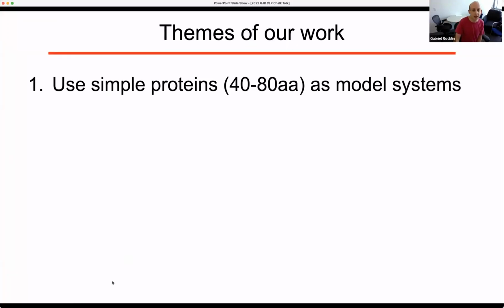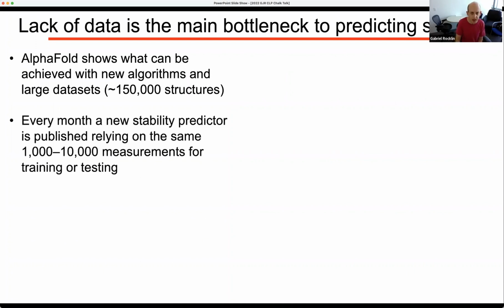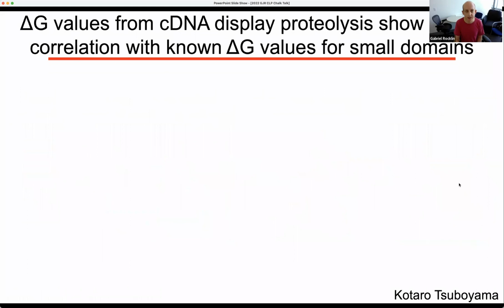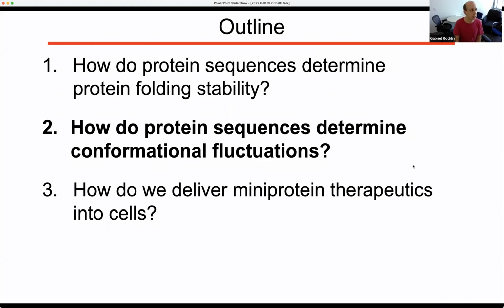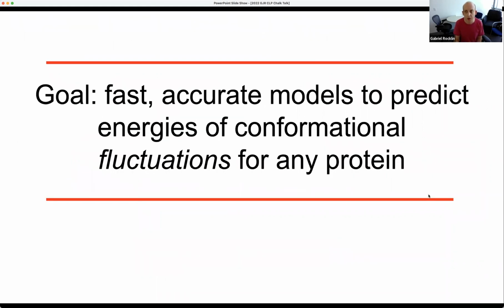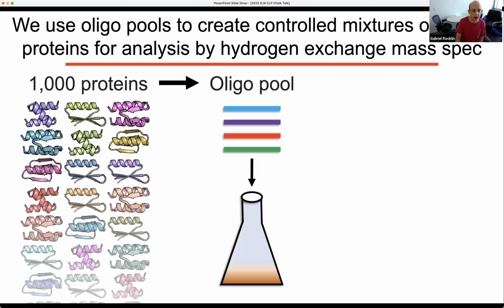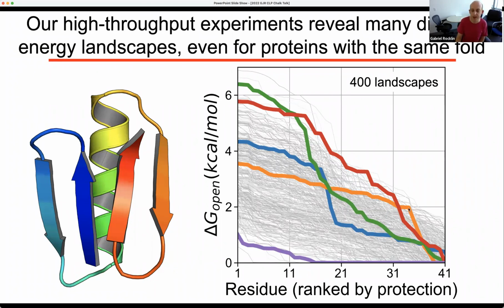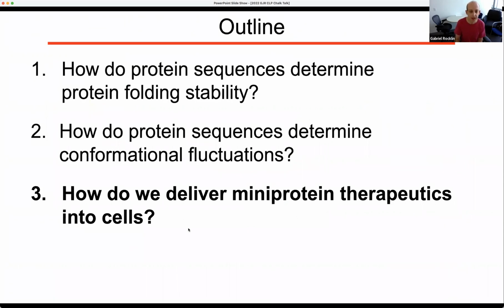CLP Faculty Chalk Talk 9/9/22 | Northwestern's Gabriel Rocklin, PhD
Gabriel Rocklin, PhD, Assistant Professor of Pharmacology, Feinberg School of Medicine, Northwestern University presentation on 'High-throughput Approaches to Protein Stability, Dynamics, and Design" Large experimental datasets and new machine learning methods are currently transforming numerous areas of biology. Most notably, the advanced machine learning method AlphaFold can now predict accurate structures for most known protein sequences. However, other critical protein properties - including folding stability, dynamics, and activity - remain impossible to predict. These hidden properties are critical for designing new proteins with advanced functionality, but little training data are available for developing predictive machine learning models. The Rocklin Lab is developing new high-throughput experimental methods to reveal these hidden biophysical properties on a massive scale. Its results reveal how protein sequences determine protein stability and dynamics and how these properties can be optimized in de novo protein design. Learn more about Chemistry of Life Processes Institute (CLP) at Northwestern University @ clp.northwestern.edu.